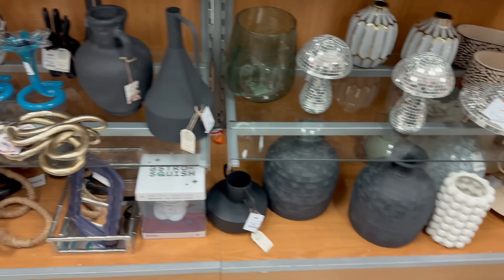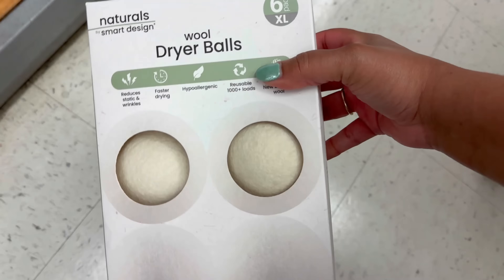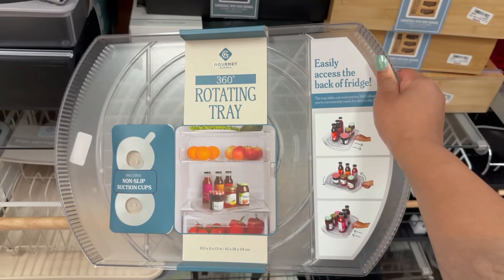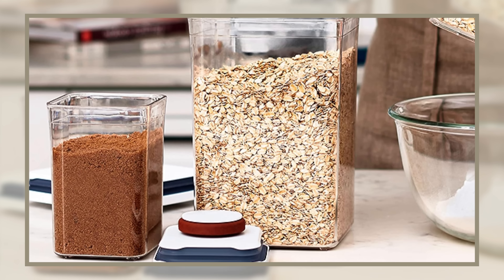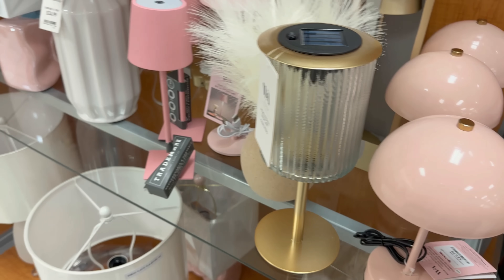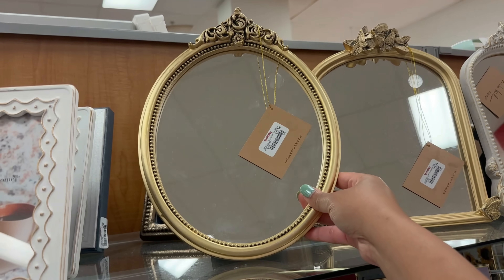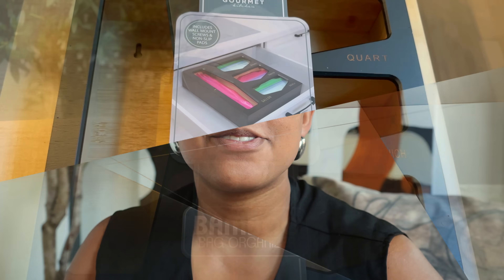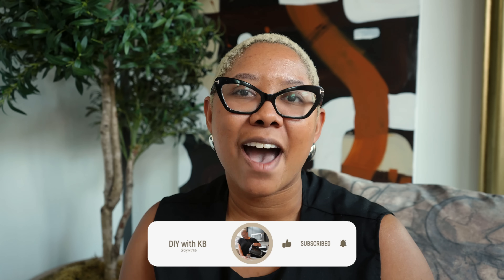Must-have Home Finds At T.j. Maxx In July 2024: Check Out These 17 Items!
Only go to T.J.Maxx for clothes and beauty finds? If so, you're missing out on some incredible home steals! They've slashed the prices when it comes to organization, textiles, mirrors, cleaning supplies, and more, so in today's video, I'm giving you a guide on what you should and shouldn't pick up on your next trip! I can't link the items mentioned in the video, but I've linked a few TJ Maxx steals below!

TJ MAXX FINDS
Upholstered Slope Arm Chair
Ornate Framed Art
Four Pack Plastic Storage Bins
Solid Marble Fluted Bowl
Ornate Tabletop Mirror
Lumbar Pillow with Tassels
20" Bolster Pillow
Wavy Wall Mirror
Vintage Inspired Wall Mirror
Ridged Marble Box

My favorite brands at TJ Maxx
Devi Designs, A&B Home, Tahari, Nicole Miller, Sagebrook Home

FAQ
Age: 27
Location: Pittsburgh, PA
Upload Schedule: Mondays and Friday at 1:30 pm EST

DETAILS